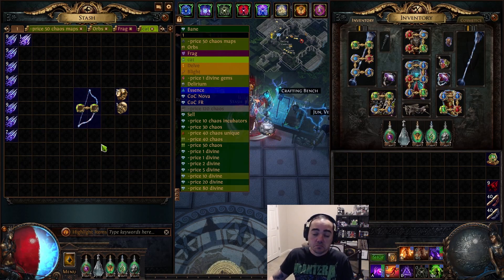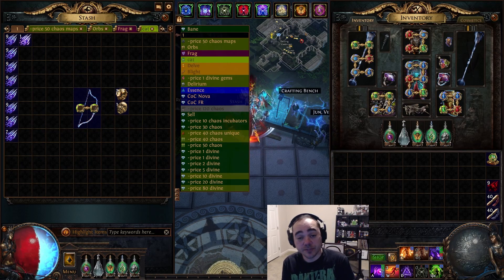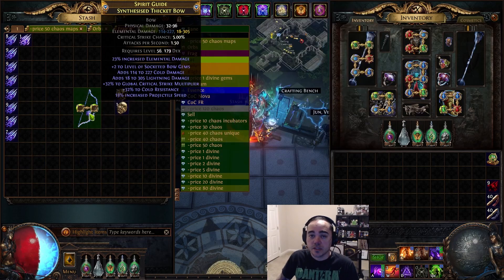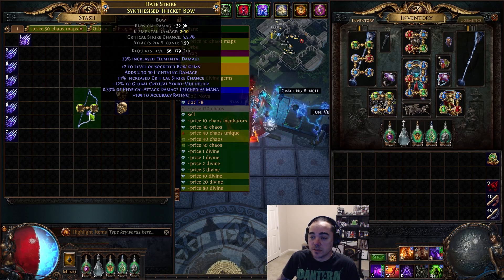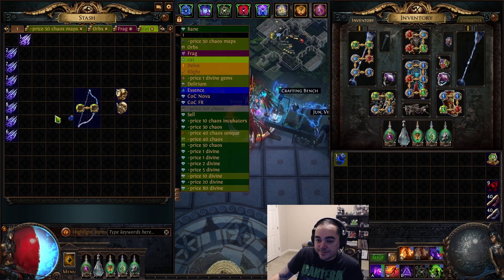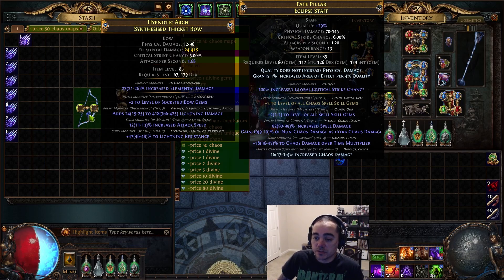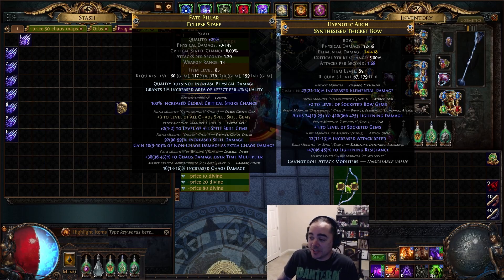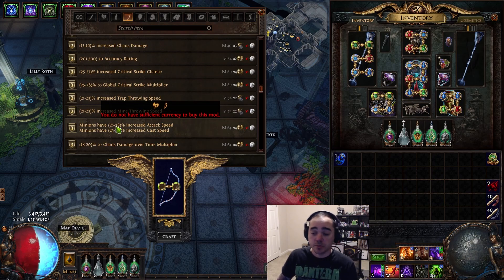Path of Exile 3.20-3.23: Craft your ENDGAME Explosive Arrow Bow.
A short video for Path of Exile 3.20 Explosive Arrow. So many items that people use in the end game can be easily crafted if you know how to use the tools in the game. Just like the Toxic Rain bow, this craft is just as simple only with some slight differences to get started.

Pathofexile, builds, poe build, 3.20, Explosive Arrow

"PoE 3.20 Easy Capped Spell Suppression and Avoid Elemental Ailments"